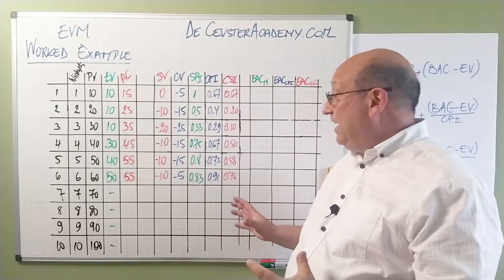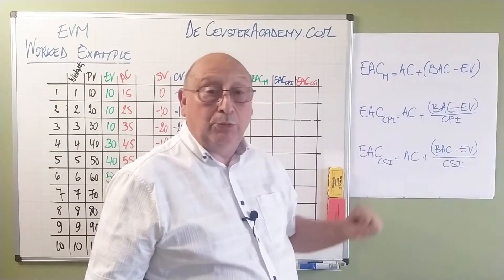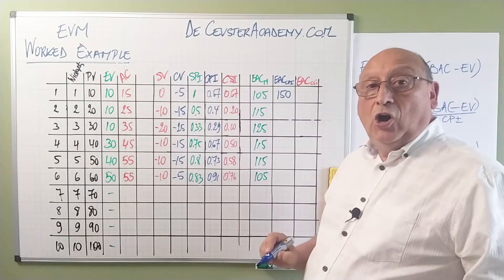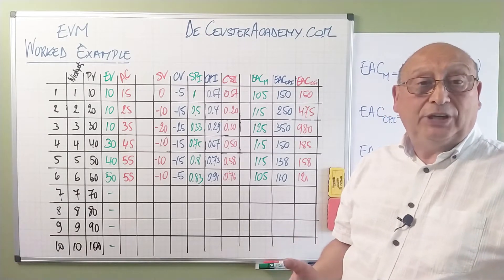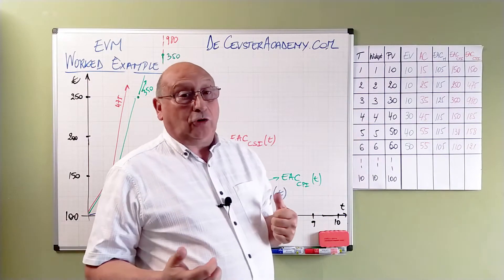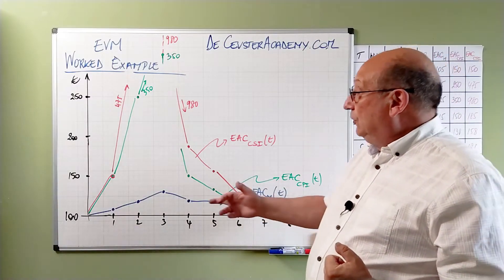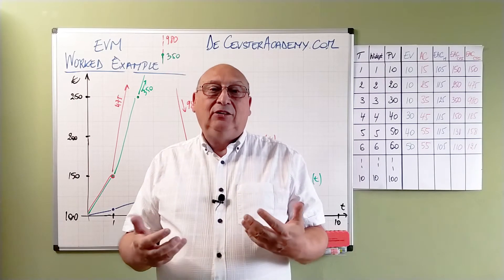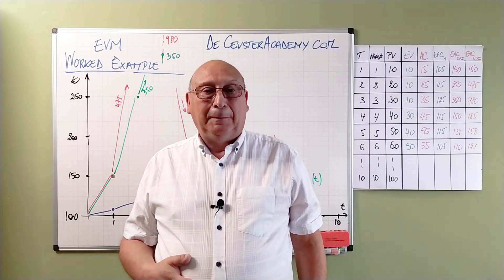EVM Exercise 3 - How to Calculate the Estimates at Completion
In the third part of the exercise, I will show how to calculate the different estimates at completion.

00:25 - Formulas for calculating the Estimates at Completion
02:00 - Calculating the Mathematical Estimate at Completion or Optimistic Estimate
03:20 - Calculating the CPI-based estimate at completion or the Probable Estimate
04:10 - Calculating the CSI based estimate at completion or the Pessimistic Estimate

Based on the formulas to calculate the estimates at completion, we will apply this on the exercises in earned value management we started earlier